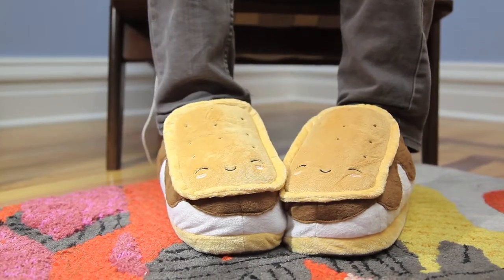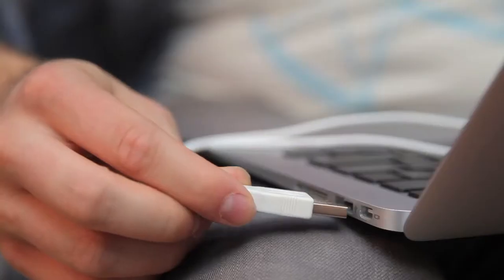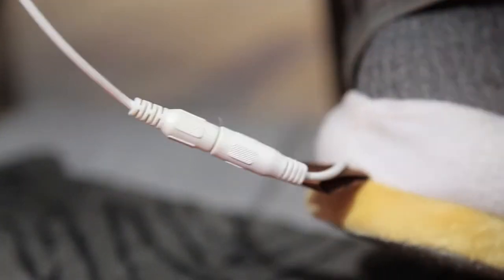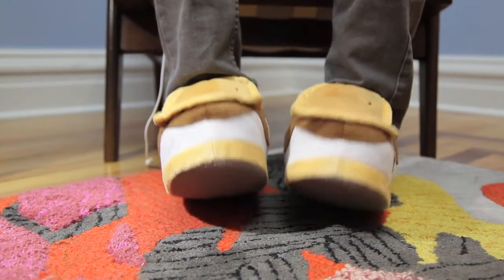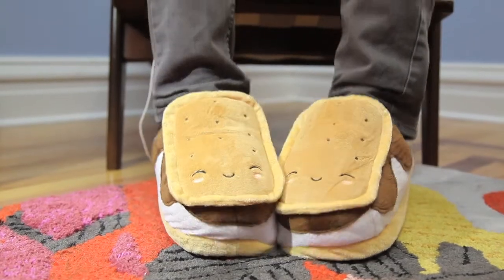Decor We Adore: Marshmallow Out Footwarmers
Decor Writer Chris shares all the features of the Marshmallow Out Footwarmers